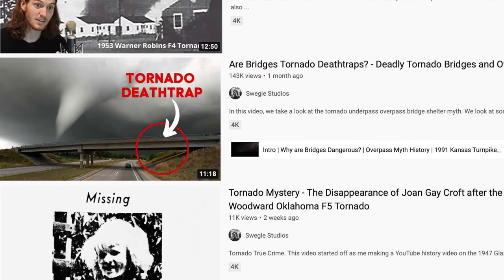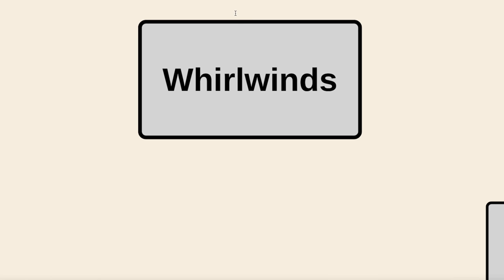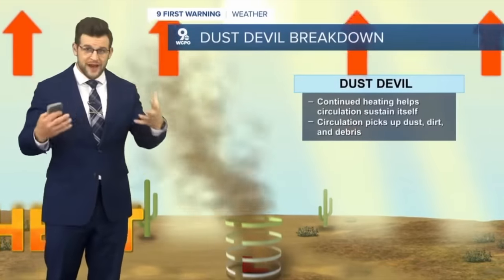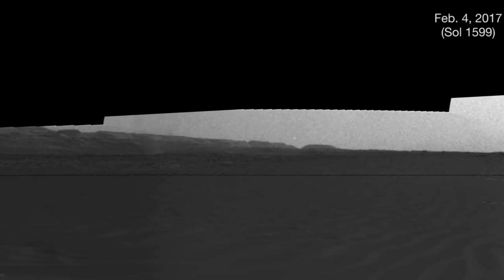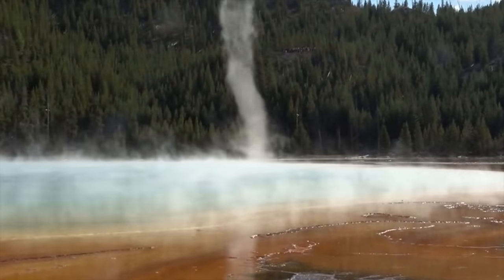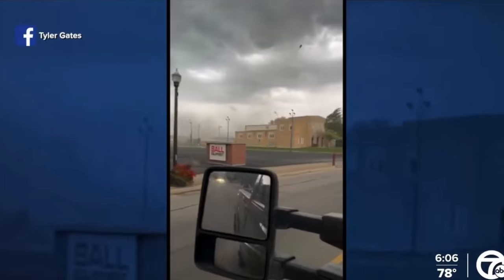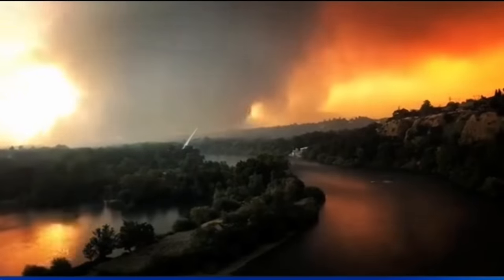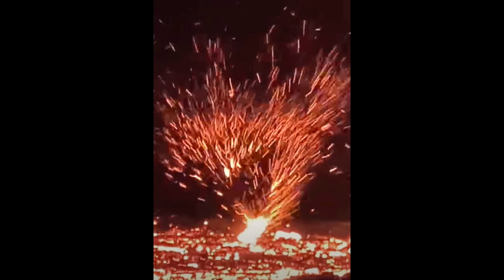Every Tornado Type - A Complete List of Whirlwinds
Fire tornado! Dust Devil! Water tornado! Steam tornado! leaf tornado.. Lava tornado? The whirlwind is one of nature's most fascinating phenomenons, so I made a video talking about all of them.

Social: @ jakeswegle

Contents:
sick intro 0:00
Leaf Eddy 1:20
Dust Devil 1:50
Snow Devil 3:20
Steam Devil 3:28
Gustnado 4:44
Fire Whirl 5:40
Firenado 6:06
Lava Tornado 6:55
Water Spout 7:15
Land Spout 8:40
Supercell Tornadoes 9:30
(rope, cone, wedge, stovepipe, multi-vortex, twin, satellite, rain-wrapped. Drill Bit)
Not Tornadoes 13:15